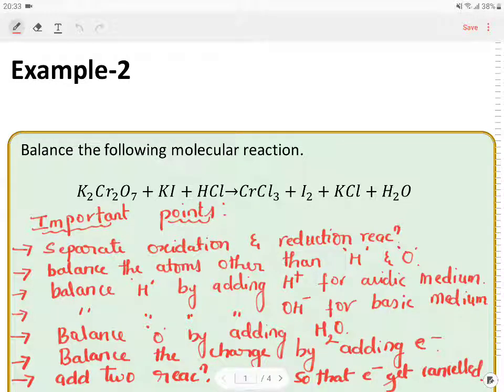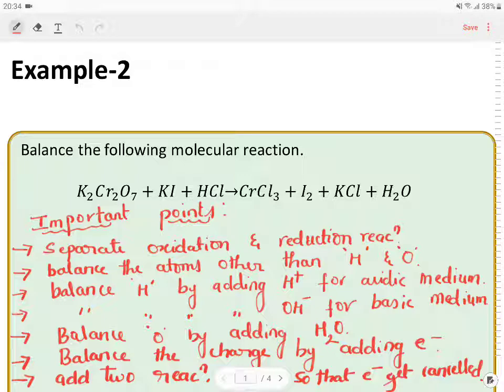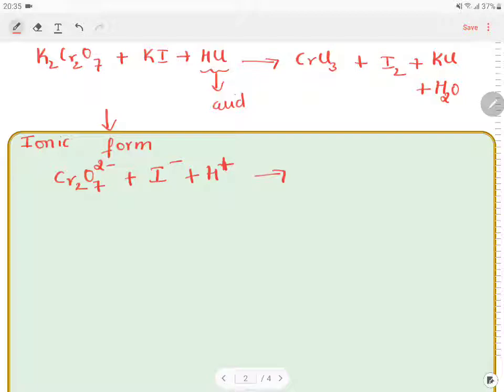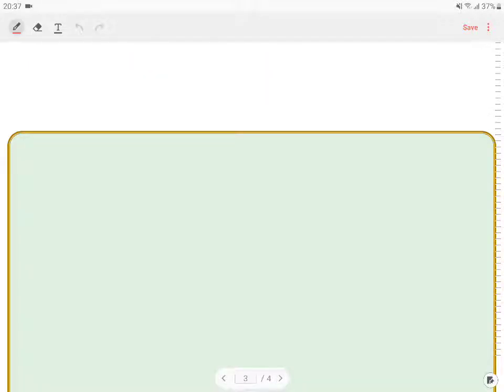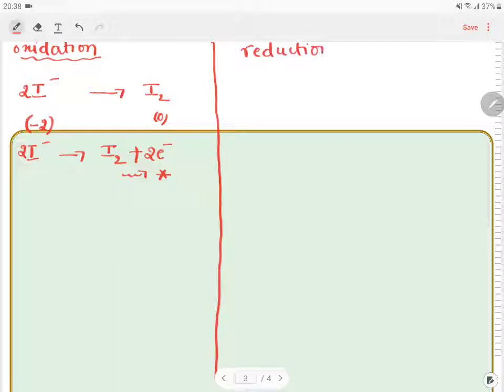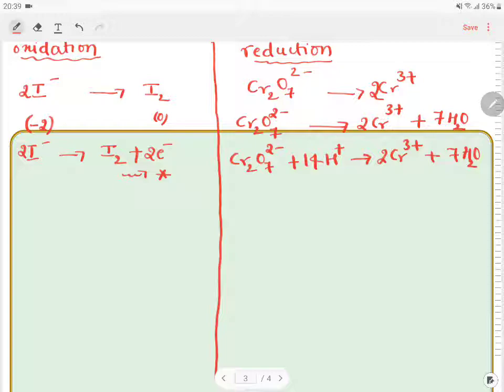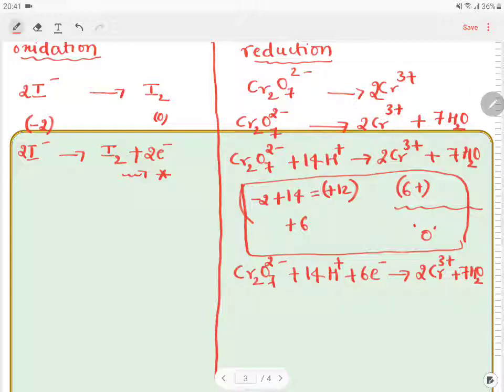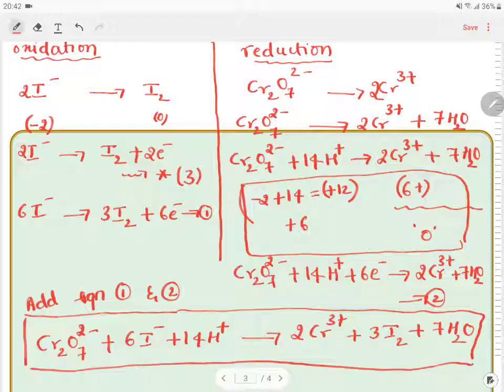PU 1 | May Batch | NEET S1 | Chemistry | Redox Reaction | Lecture 1 | Slide 9 | EX 2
Welcome to Concept Videos for PU 1 May Batch for NEET! This slide will explain Redox Reaction. We will focus on Example 2 of Balancing Redox Reaction by Ion Electron. We are sure you will have an effective learning experience.